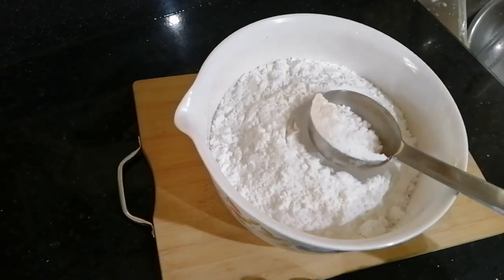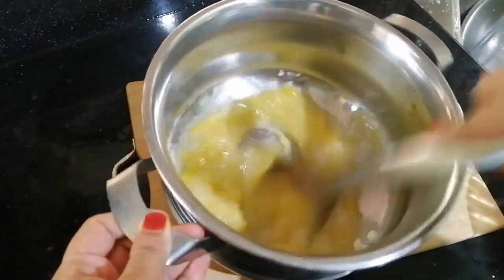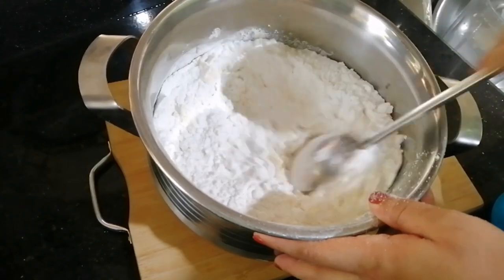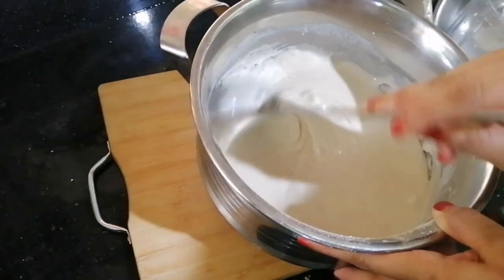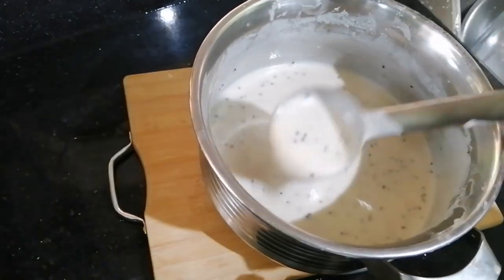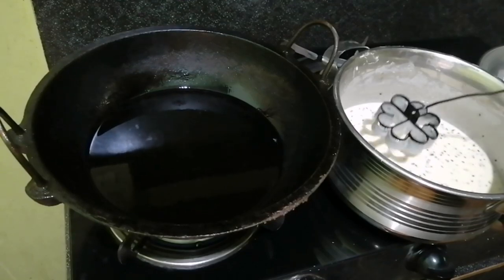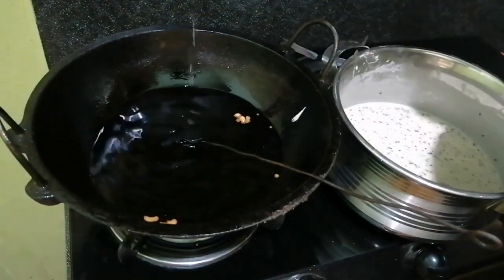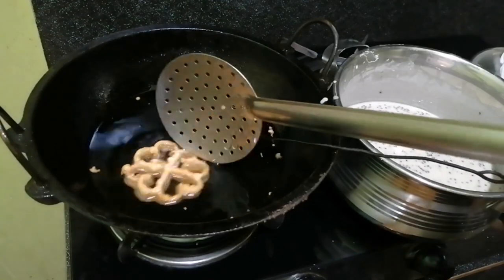Nadan Achappam | Kerala Style Achappam | Kerala Rosette Cookies |rcp-320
Nadan Achappam | Kerala Style Achappam | Kerala Rosettte Cookies

ingredients
rice flour -5cup (note roasted)
egg-2
sugar-1/2cup+2tbsp (according to taste)
coconut milk-as required
salt
sesam seeds-1tbsp